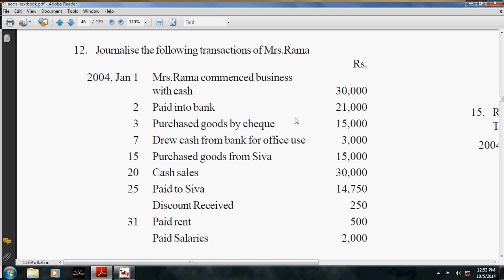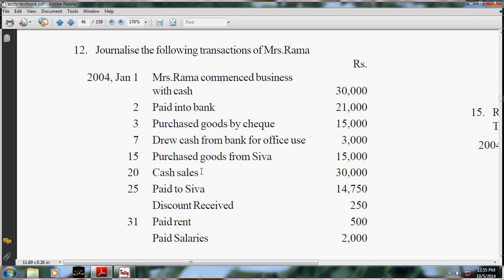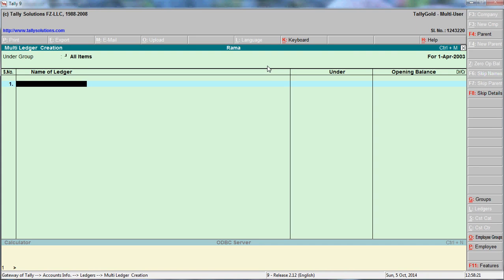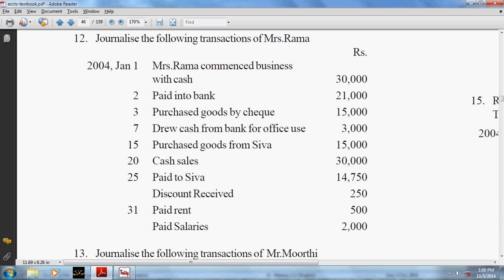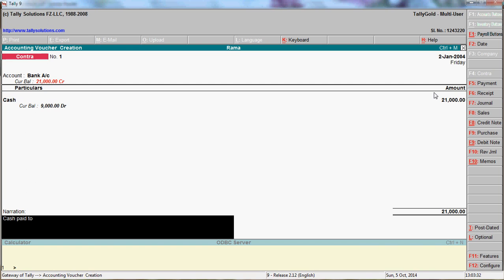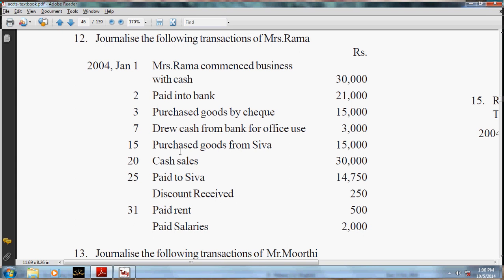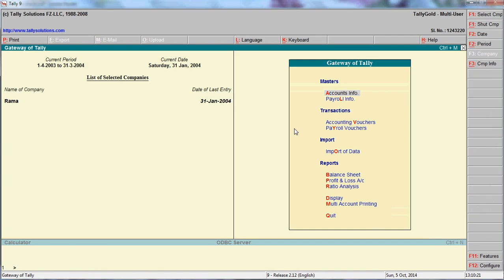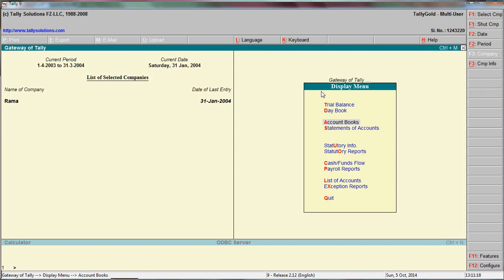Accounting concepts and problem solutions in tally erp9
In this video i have clearly explained about the accounting concepts with and simple problem and i entered those entries in tally erp9
One you go through this video your can get solutions for any type of accounting problem
erp meaning is Enterprise resource planning